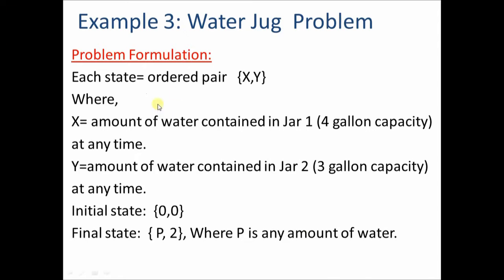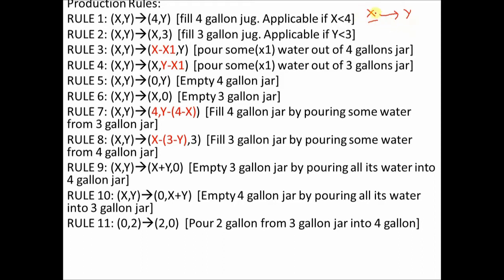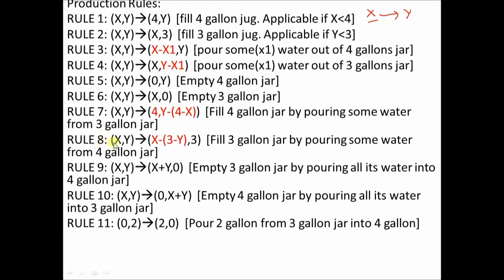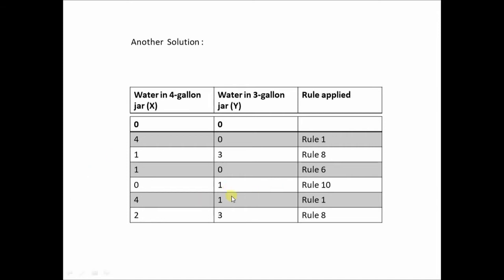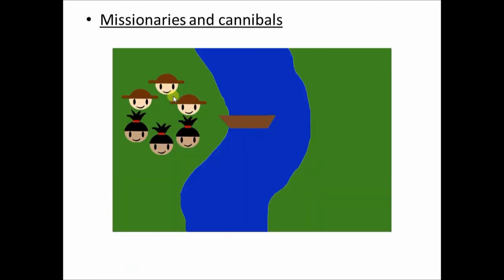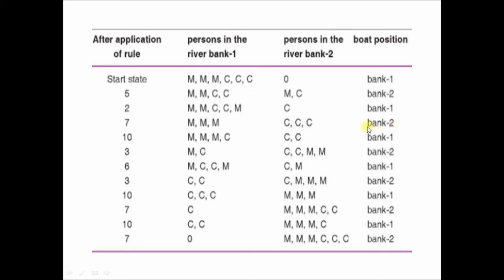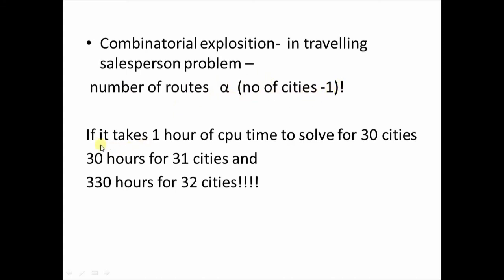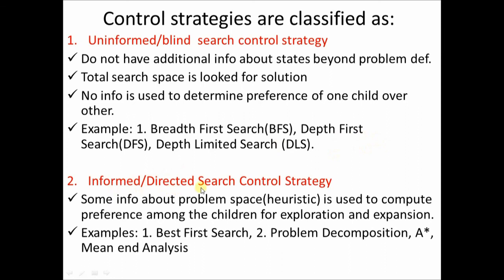UNIT1 LECTURE 4 PROBLEM,PROBLEM SPACES AND SEARCH PART 2